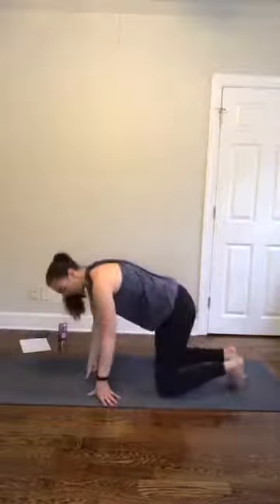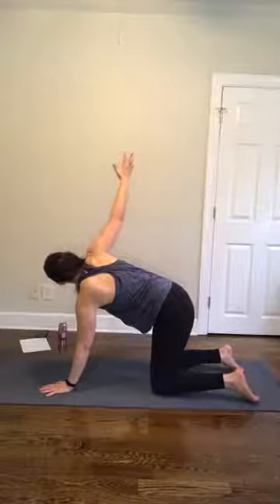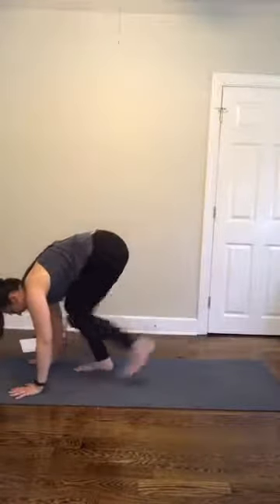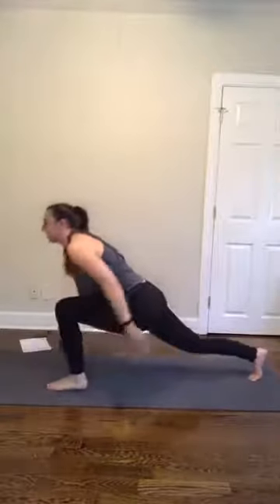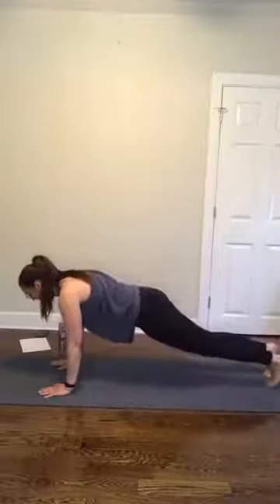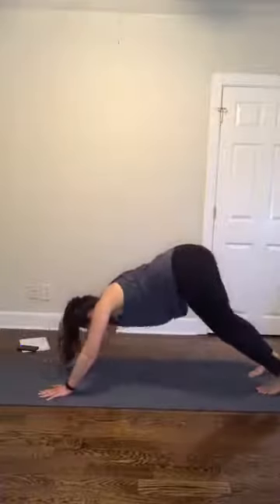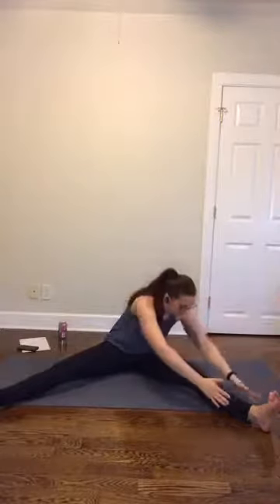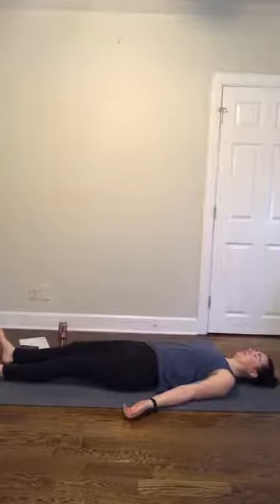YogiMe 5 21 20